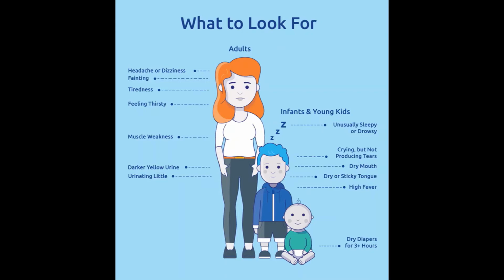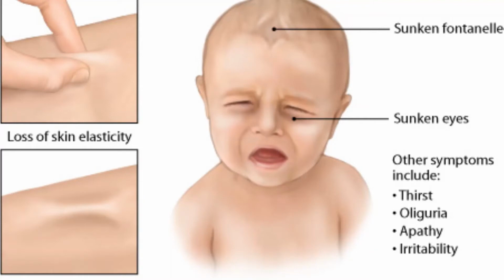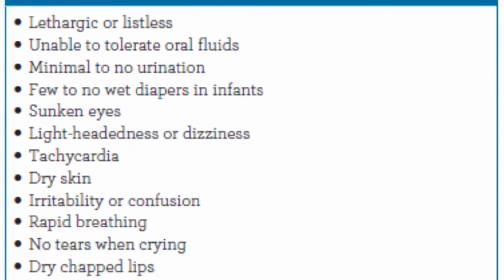The dangers of Viral Gastroenteritis | Stomach Flu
How dangerous is viral gastroenteritis? Each year millions of people especially Children under 5 years of age die due to this all over the World so it is very important to know the reasons and how you can prevent it? Watch this video from the beginning till the end which will be definitely useful for everyone. Viral gastroenteritis is an inflammation and irritation of your intestines caused by one of a number of viruses, most commonly norovirus or rotavirus. This illness is also known as the stomach flu.

This highly contagious illness spreads through close contact with people who have the virus or through contaminated food or water.

It can easily spread in close quarters, such as:

childcare facilities
schools
nursing homes
cruise ships